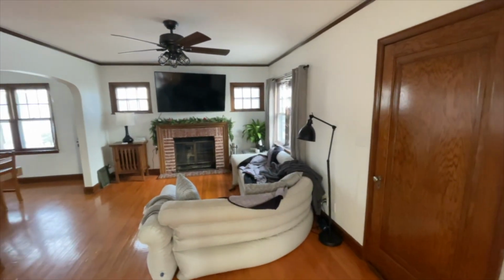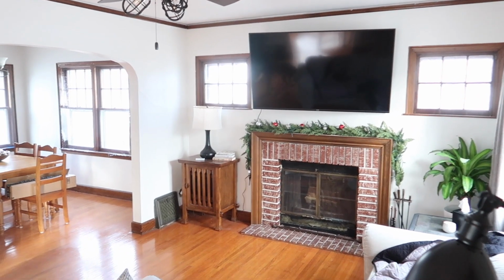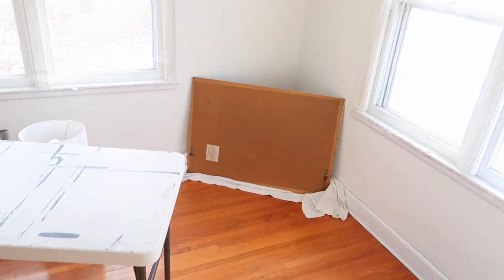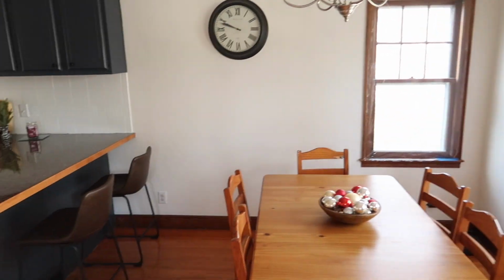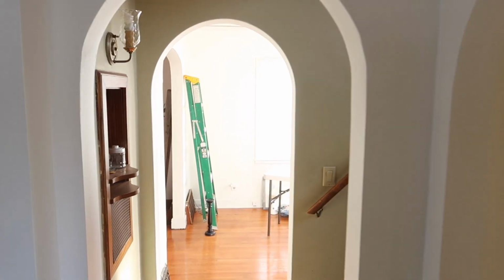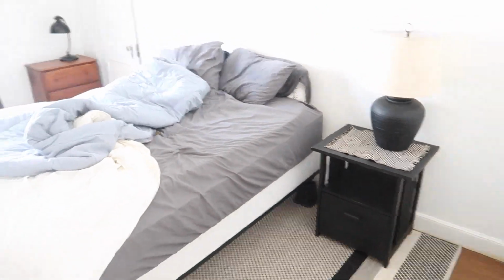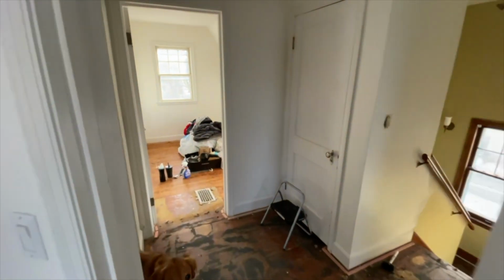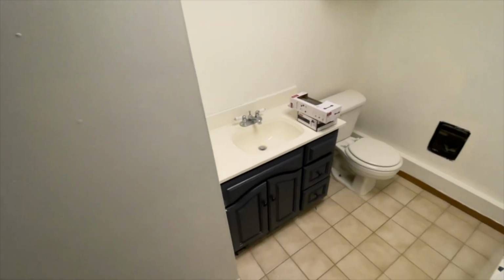House Tour | One Month Update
I actually have some furniture! And I've painted more in 6 weeks than I have in the rest of my life combined!

Cabinet Color: Hale Navy by Benjamin Moore (I used Benjamin Moore Advanced)

Tile Paint (I did 3 coats and still have half the can left)